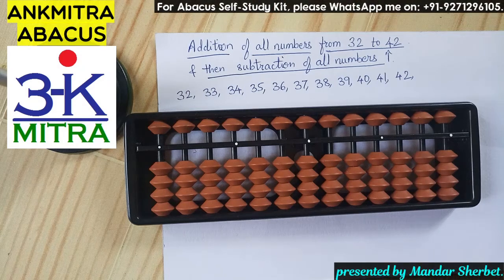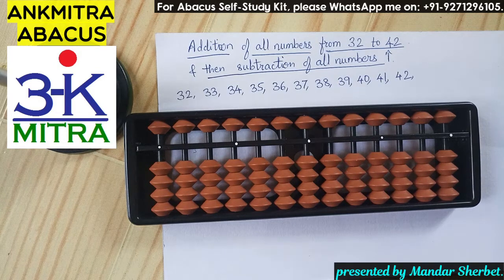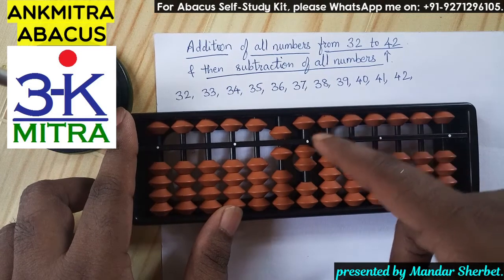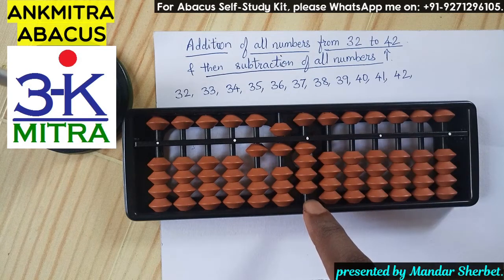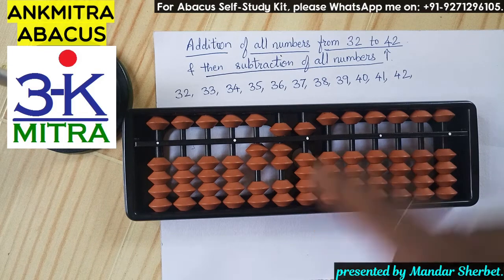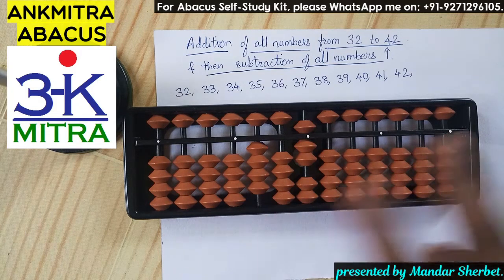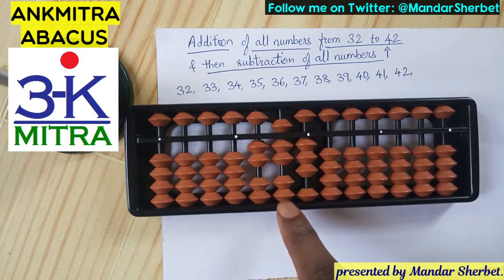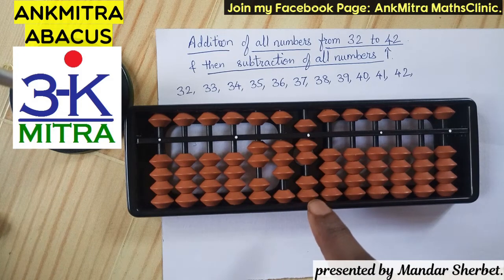Abacus || English || Addn. & Subtn. of all numbers from 32 to 42 (Best Way for Abacus Practice)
Best way to Practice Abacus formulas is to do Addition/Subtraction of various Range of numbers. Range of numbers could be any range consisting of 6 to 12 numbers in a sequence, something like 13 to 18 or 22 to 30 or 54 to 62 or 77 to 87, etc.

In this video I have explained the steps involved in Addition of all numbers from 32 to 42 and then followed it up immediately with Subtraction of all numbers in the same range. This is a good way to ensure & check if we are doing all the formulas correctly or not.